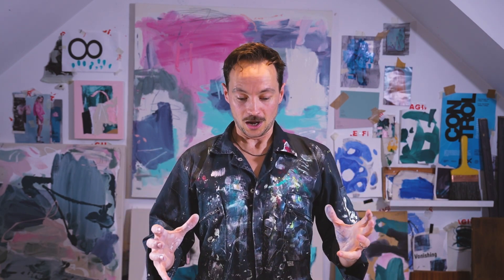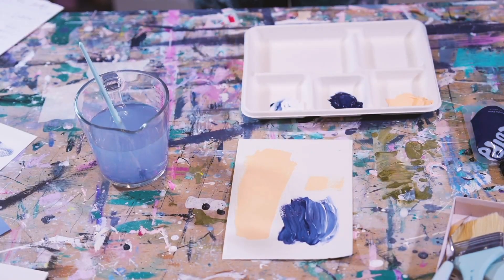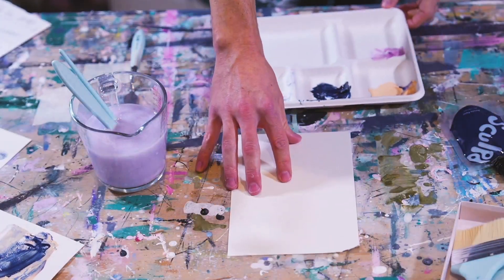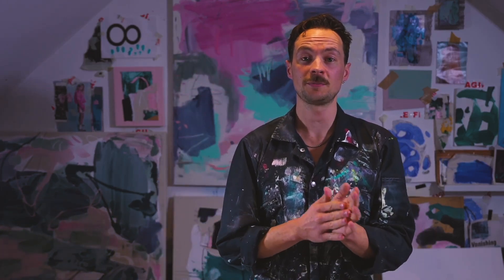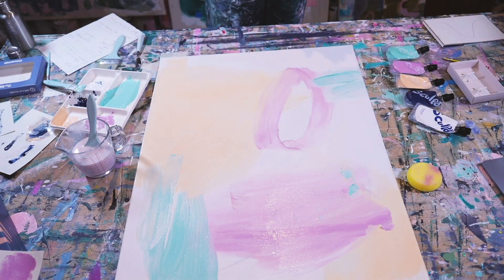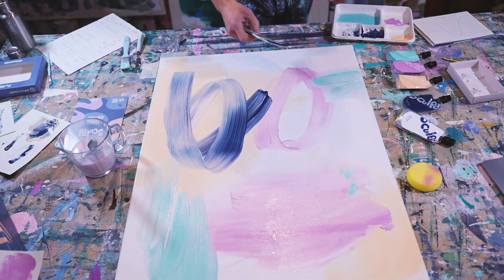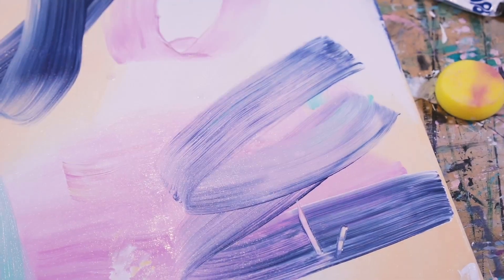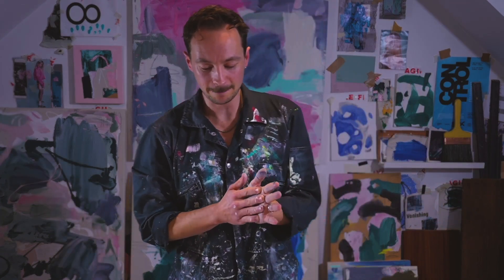LIVE Abstract Canvas Painting Masterclass with Marcus Aitken - Full Class Recording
Rewatch the live recording of the Sculpd X Marcus Aitken abstract painting masterclass from his studio in South London. Follow along with the class by picking up one of our Abstract Canvas Painting Kits.

This one-off class is an incredible opportunity to learn from a master of his craft and create an expressive abstract piece from home while Marcus guides you through the whole process step-by-step.

Marcus is a London-based artist with a gestural style and a distinctive colour palette of swooping teals and bold pinks. He combines layers of distressing and blending to create cutting-edge abstract works. You can view some of his work on his website and Instagram

If you've never tried abstract painting before, don't worry, this is a beginner's class. Our new all-in-one kit has everything you will need to stretch, paint and hang your own 60 x 80cm abstract canvas inside.

Head over to the Sculpd store and pick up an Abstract Canvas Painting Kit. You can choose from a choice of three colour palettes: Bold, Pastel and Neutral.

What to expect during the class?

1. Introduction to Marcus Aitken, his style and mindset when approaching a piece.

2. Using your tools, mark-making and layering up (in your practice book!)

3. Complete two small-scale practice studies in the book provided.

4. Scale up to the canvas and create an expressive abstract art piece during the class.

5. Hang your piece using the sticky hooks provided in the kit!

6. Enter the competition! Upload your creation to instagram as a post or story and tag @sculpdit and @marcusaitken_ by Wed Jan 25th 2023 (not 18th as described in video!). Winners announced on Jan 27th with £120 for the winner, £60 for 2nd place and £30 for 3rd place.

Good luck!

This is an amazing opportunity to get started making your own abstract artwork. With the help of Marcus you'll be able to paint with confidence and fill your wall with your own work!